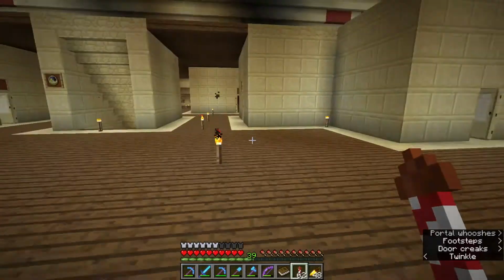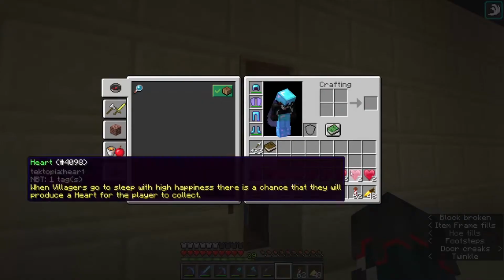TekTopia Survival Guide: S2 Ep 20 The Grande Entrance(s)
Welcome to the TekTopia Survival Guide! TekTopia is a Minecraft 1.12.2 mod developed by TangoTek. As the Mayor of your TekTopia village, you will have access to many custom villagers and structures to build a fully automated village, complete with its own economy. I have been playing TekTopia since the original Alpha test and in this series I will be sharing all the tips and tricks I learned along the way.

After a bit of time away we are back in our village and I have some grande plans in order. In this episode so I not only take our village to a population of 200, but I also do some more work on the outside of the pyramid.

I am one of the Staff members and will help you on your journey through TekTopia.